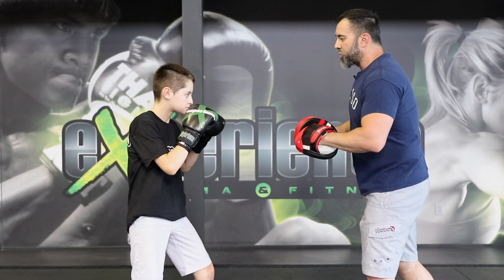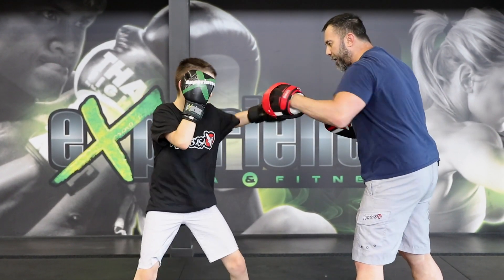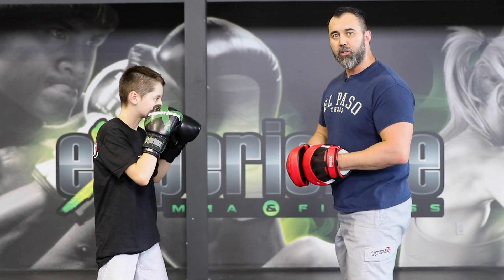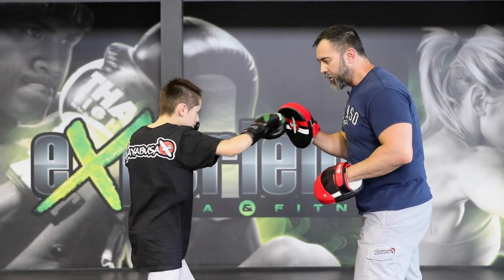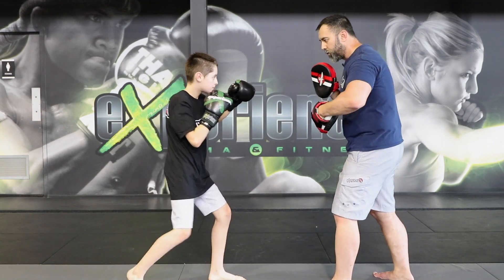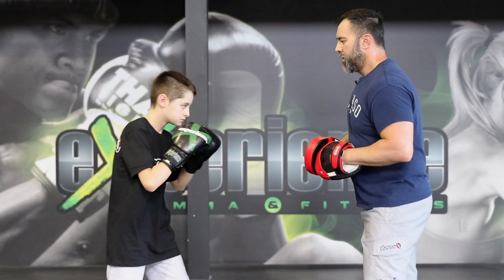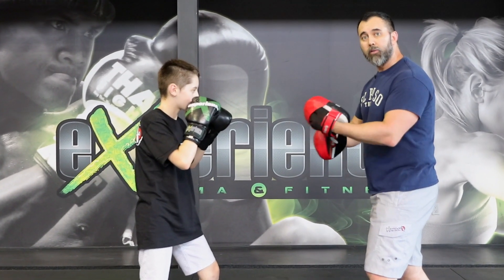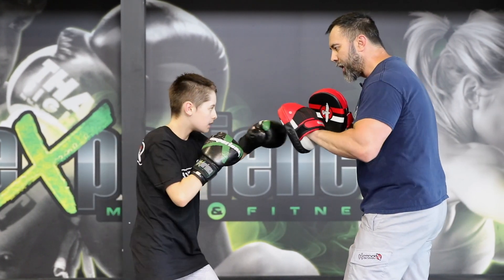Breaking Down Your Combos for Technique Improvement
In this video, I talk about how to properly train your punching techniques in order to attain improved technical proficiency. By focusing on each individual strike, and ensuring your form is right, you are doing yourself a favor once you start chaining your combos together, as all of the basics will be there.

Go practice!
D&A.

KIDS & ADULTS